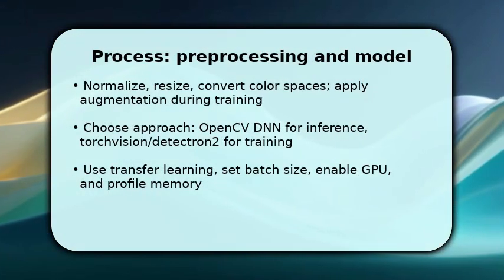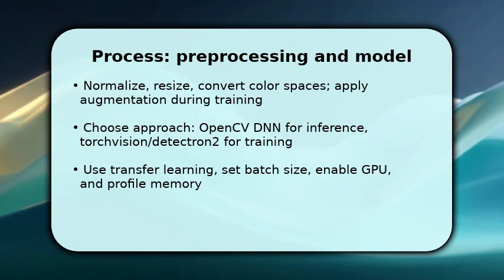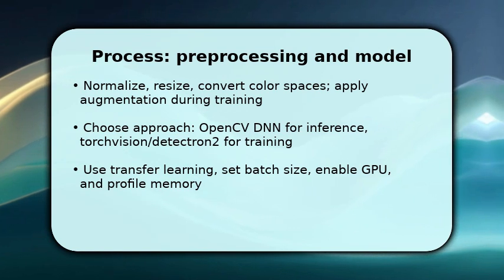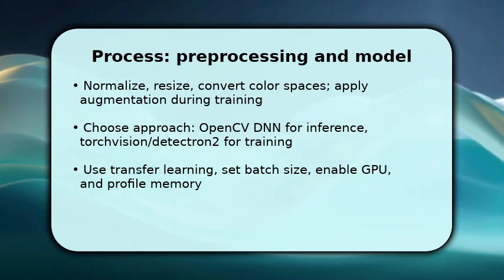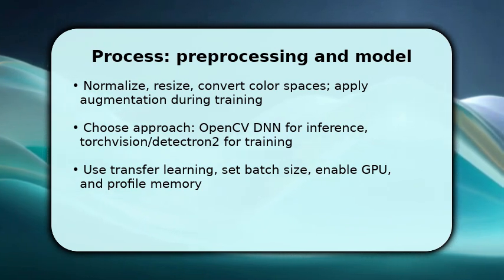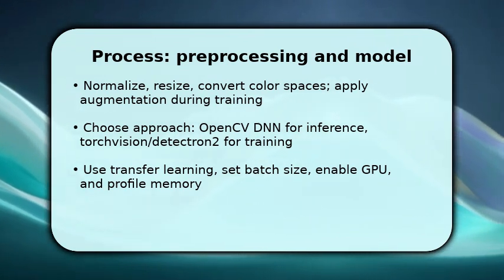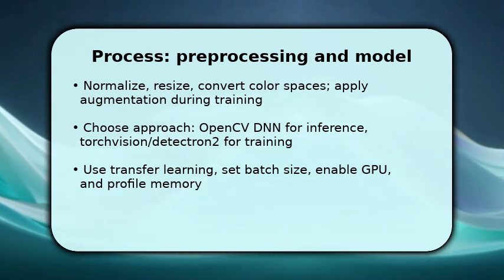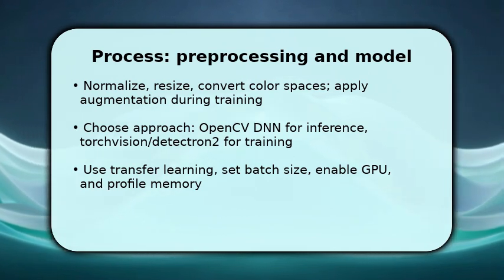How to Use Computer Vision in Python (only Way)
Dive into the world of computer vision in Python, exploring essential libraries like OpenCV and TensorFlow. This tutorial guides you through installing necessary tools, processing images for analysis, and applying machine learning models to interpret visual data effectively.